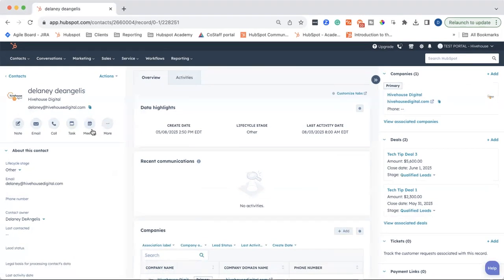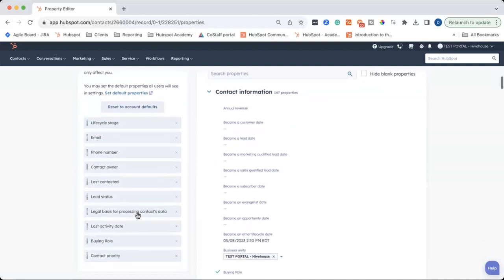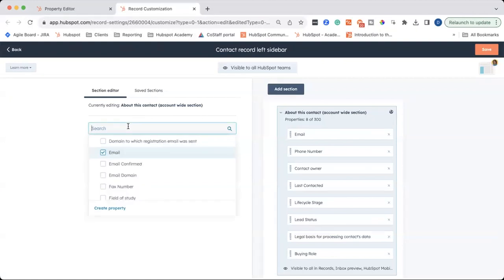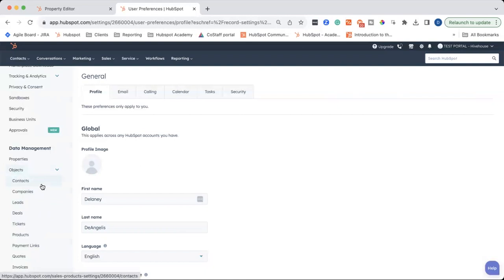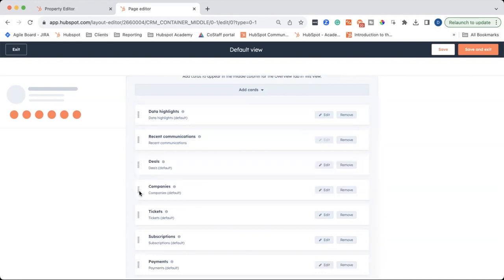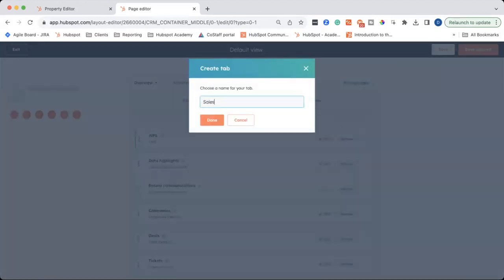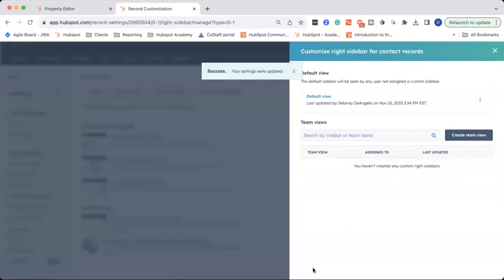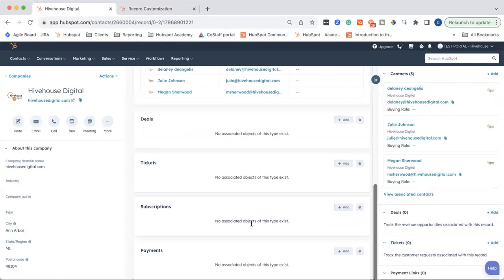How to Customize Contact, Company, and Deal Record Views in HubSpot | Hivehouse Digital | Tech Tip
Watch this Tech Tip to learn how to customize record views in HubSpot so they information you see is working best for you. This works for contacts, companies, and deal records.